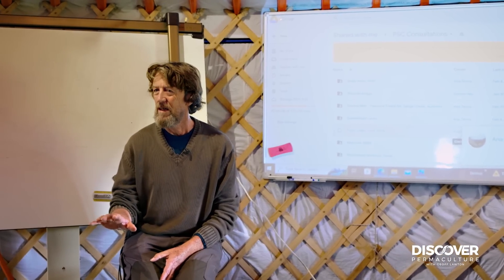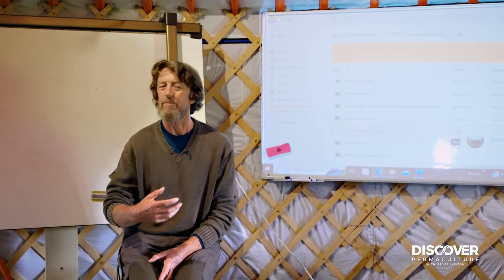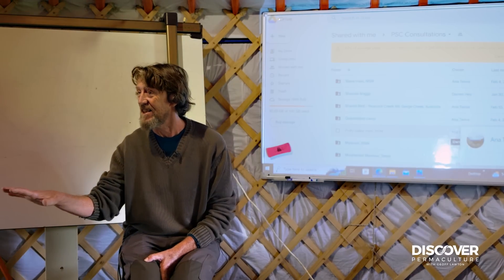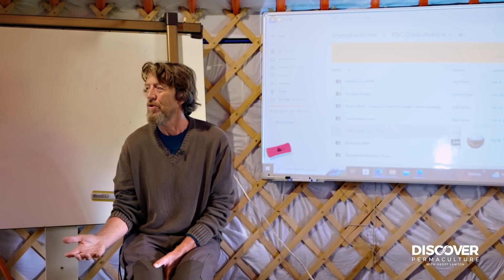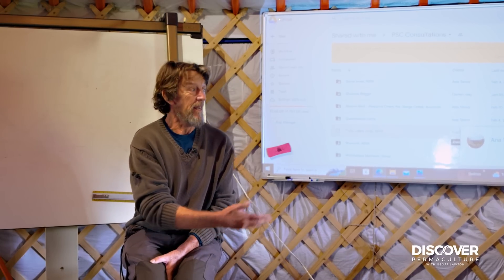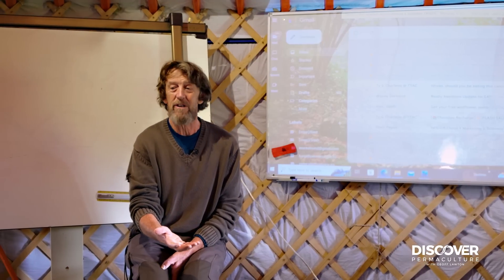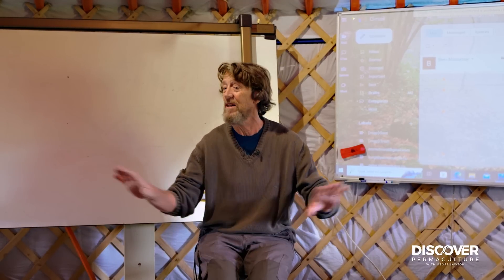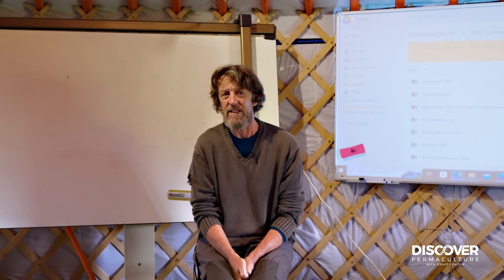Connecting Science, Ethics, and Climate with Permaculture Design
In this video, Geoff shares his experiences at a permaculture design weekend in Hungary. To learn more about permaculture, watch Geoff's free Masterclass

Permaculture can seem complicated, but it's really about connecting different disciplines based on science, ethics, and climate. As a teacher, it's important to simplify the system and focus on communication. The ultimate achievement is producing students who become better designers, consultants, and teachers than the teacher. With the rise of AI, it's important to stay concise and focus on the mainframe design. We can't afford not to have a different approach to the world's problems, and permaculture offers a proven solution based on ethical design science.

Understanding climate is crucial in design. You don't have to be an expert, but you need to know the basics. Climate change is happening, and it's important to be aware of its effects. It's not easy to adjust to different climates, but it's necessary to be a global citizen.

Key Takeaways:

- Permaculture is a connecting system between disciplines.
- Being an expert in one particular field is not necessary.
- Permaculture is about science and ethics, not metaphysics.
- Ethics are important in the way we behave and design.
- Permaculture is a design science based on ethical principles.
- Climate change is a real concern and must be considered in design.
- Being a global citizen means understanding climate on a larger scale.